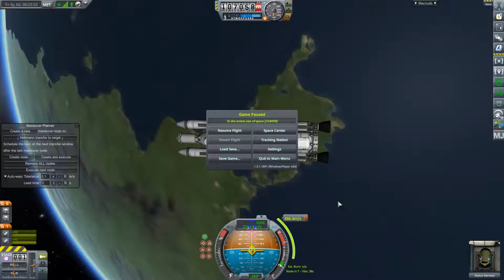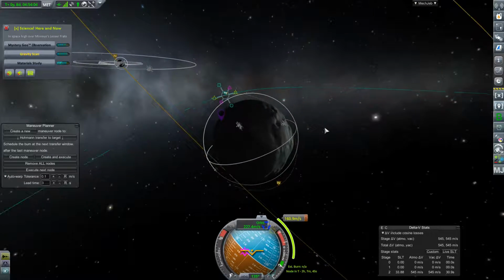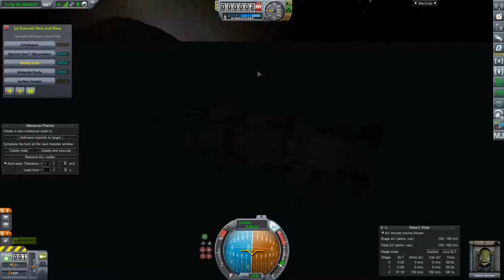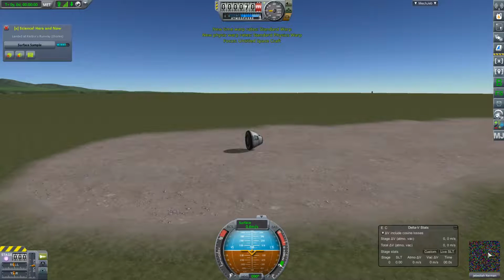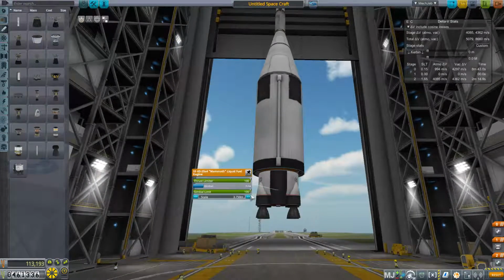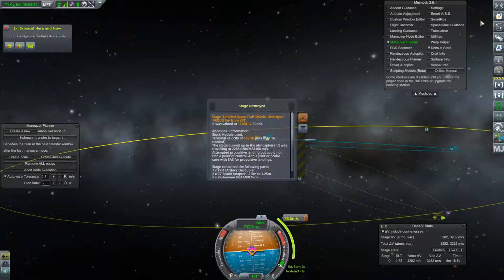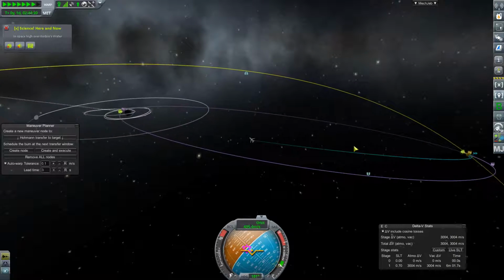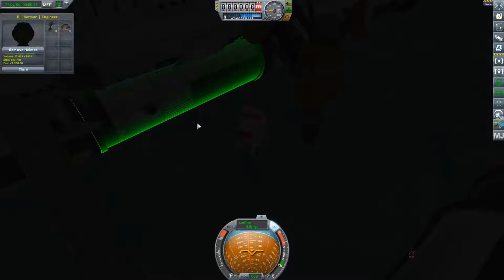Kerbal space program Play through - 17 - Mini station land and rescue